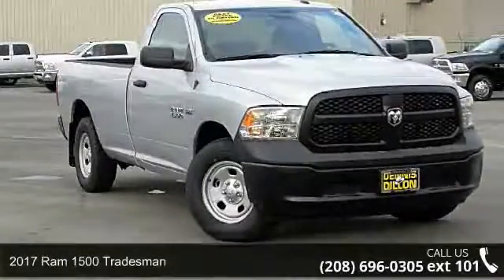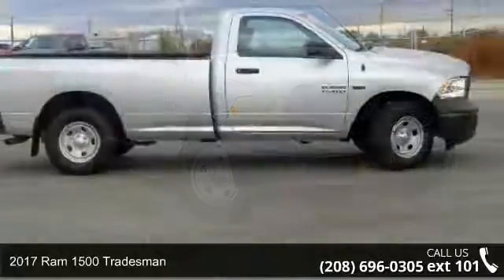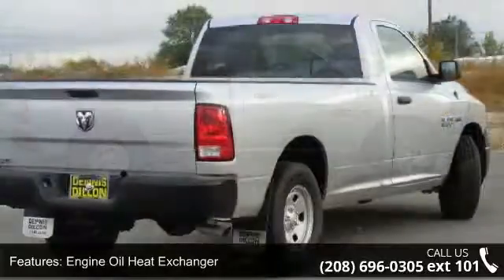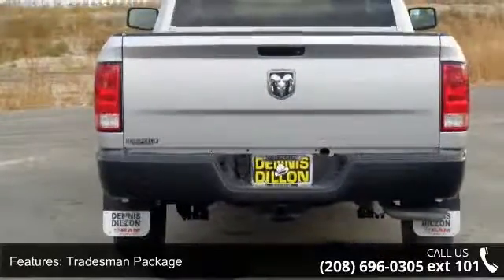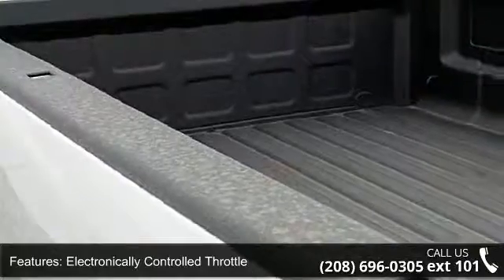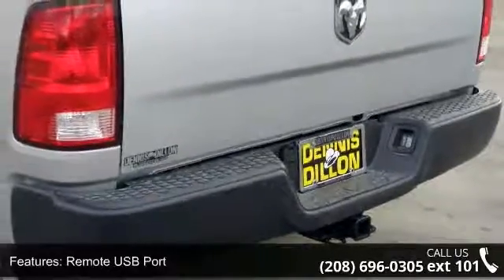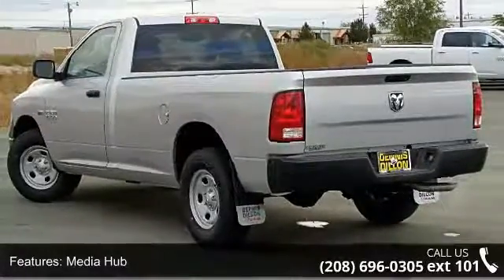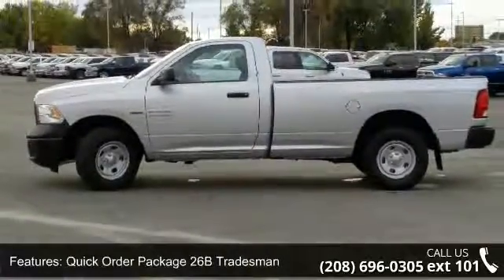2017 Ram 1500 Tradesman - Dennis Dillon Chrysler Jeep Dod...